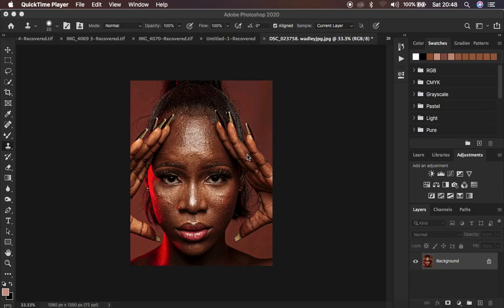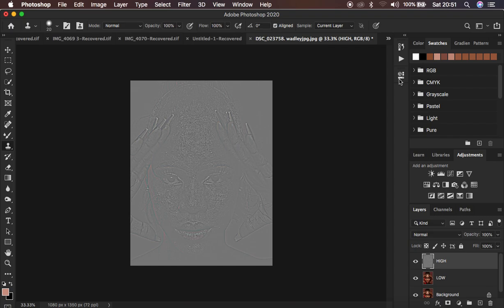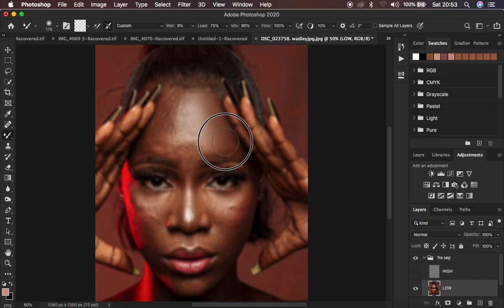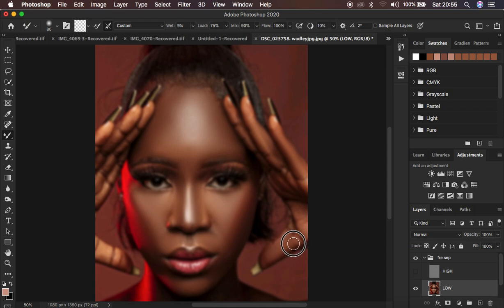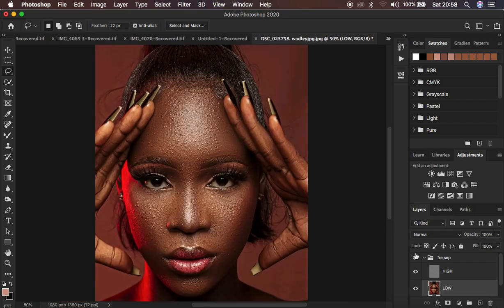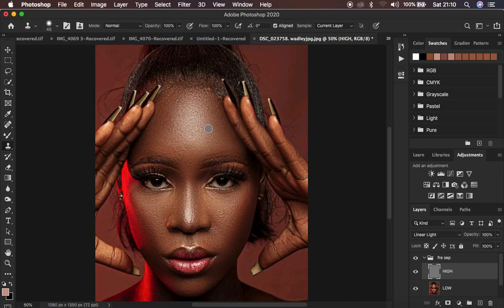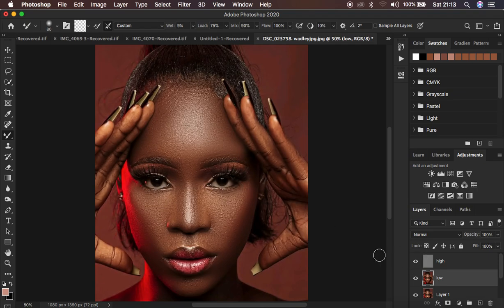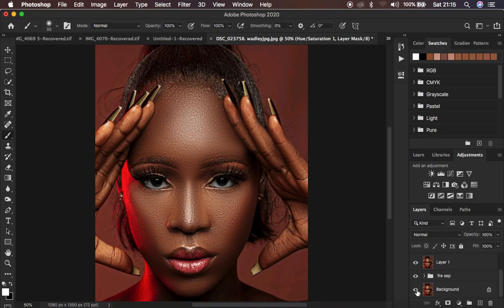High-End Skin Retouching from Start To End | Photoshop Tutorial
In this tutorial learn high end skin retouching using frequency separation. You will learn how to use and set up the mixer brush tool, how to use the lasso tool and how to remove blemishes from your photos in photoshop.